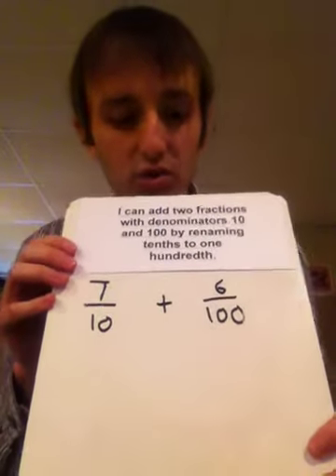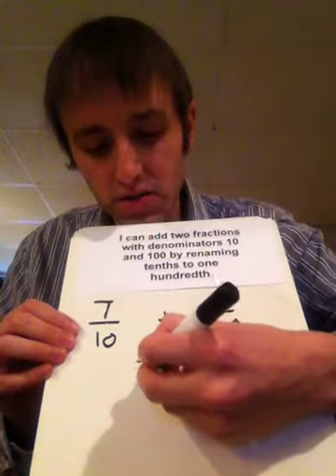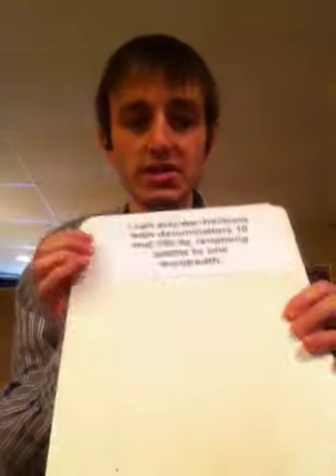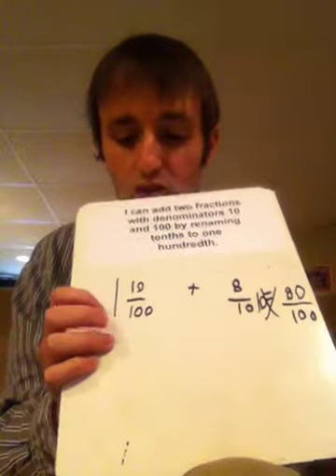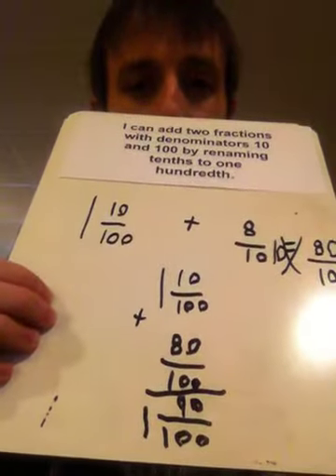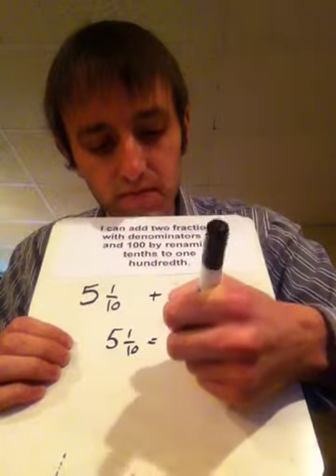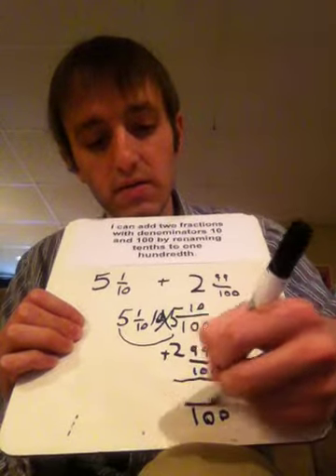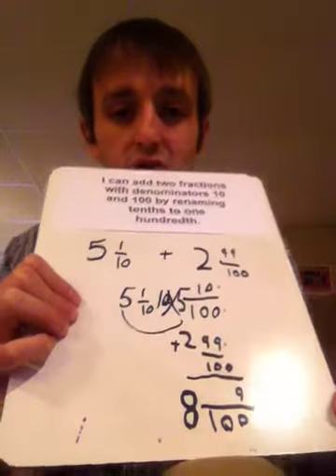Rename and Add Denominators of 10 and 100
In this lesson, you will learn how to rename fractions with a denominator of 10 and 100 and then add them together.